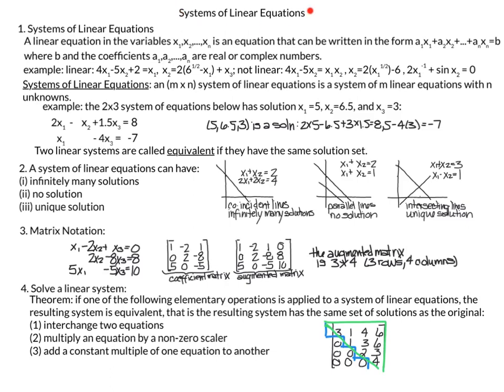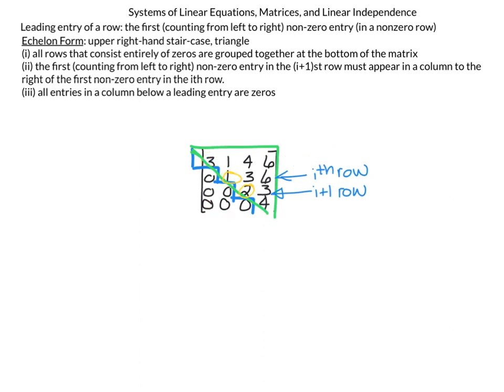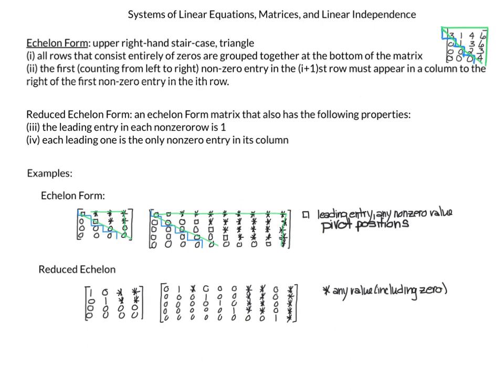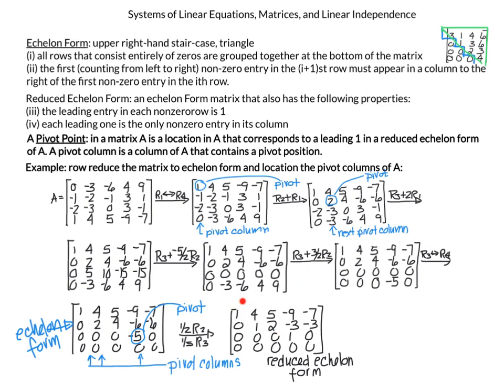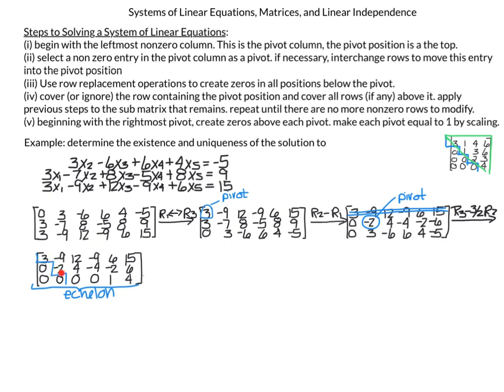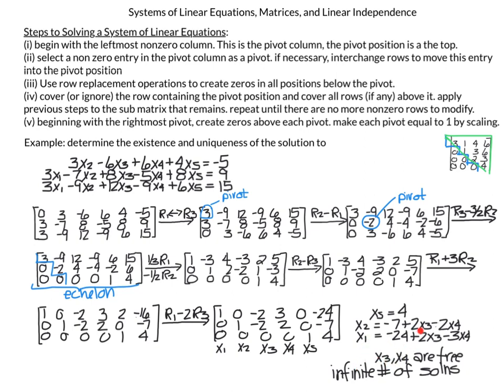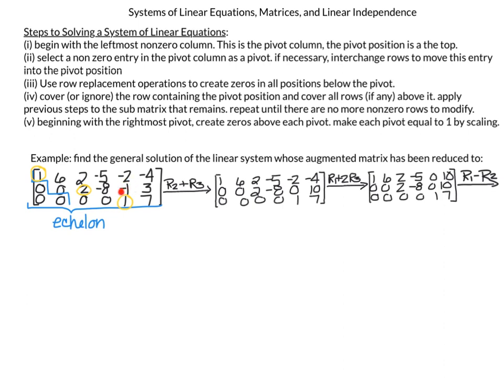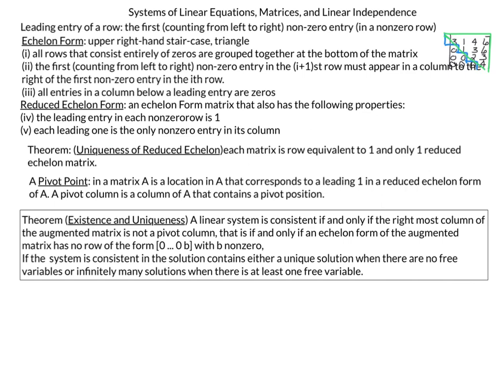Linear Algebra & Its Applications Ch1.2: Echelon Forms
This video covers Linear Algebra & Applications, Echelon and Reduced Echolon Forms. Topics include
- Echelon and Reduced Echelon Forms
- Pivots and Pivot Columns